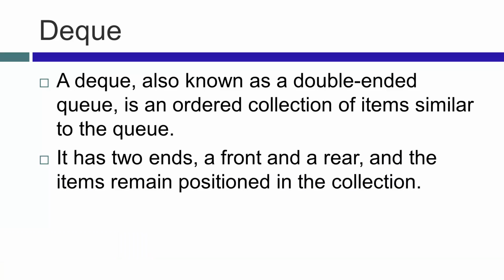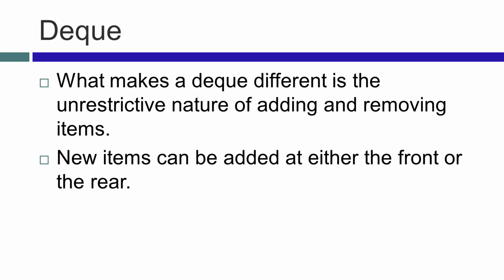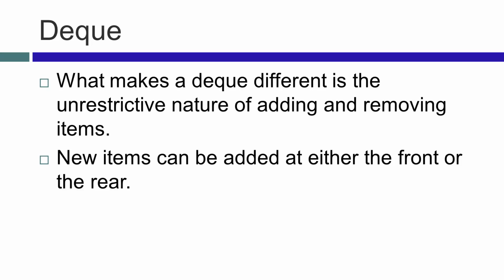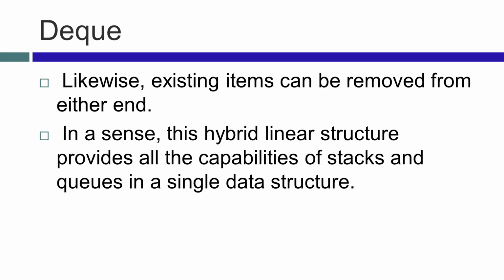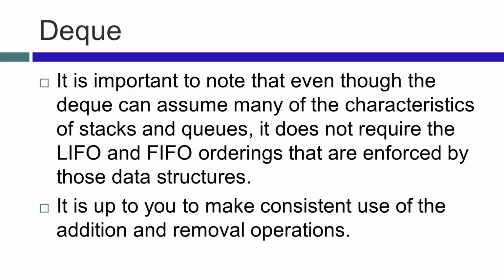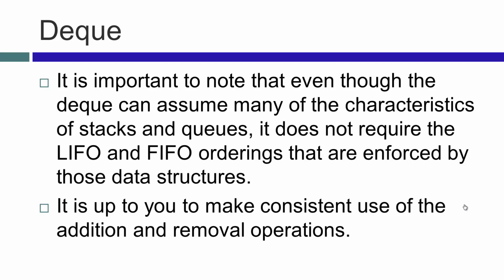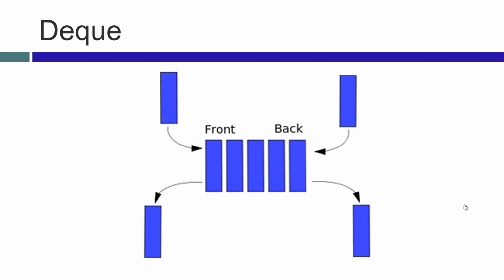070 Deque Overview